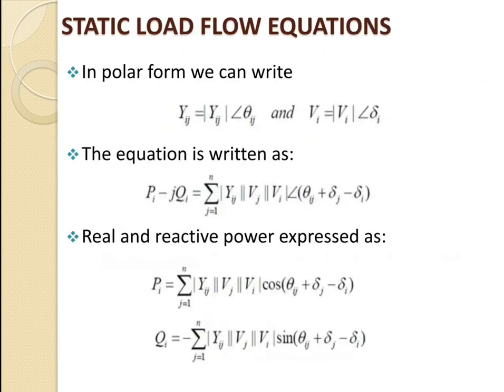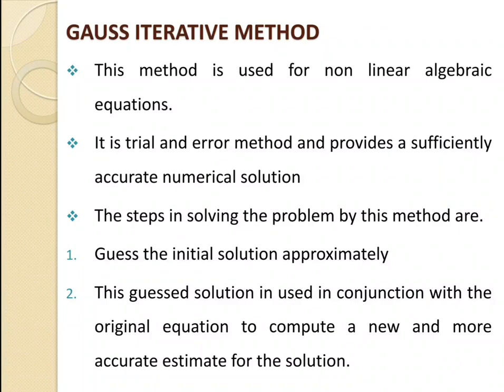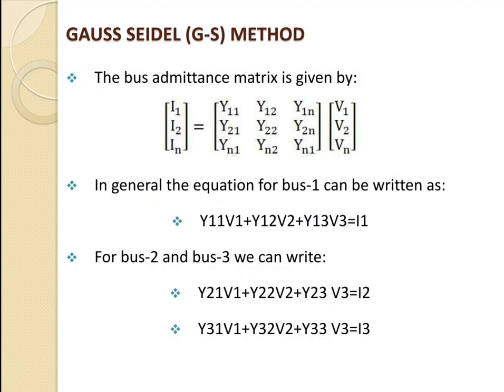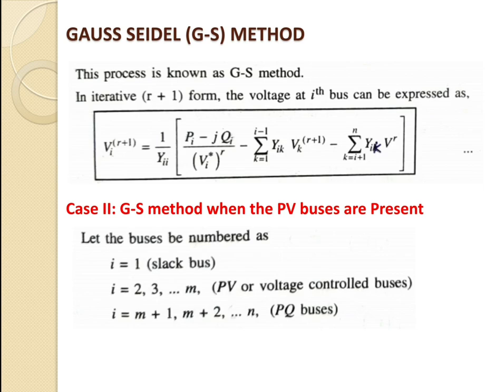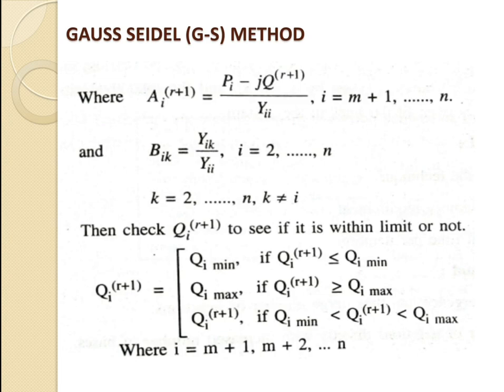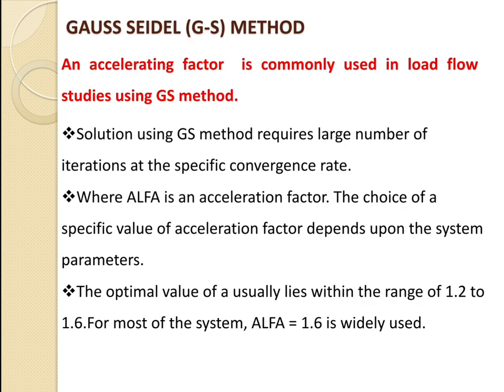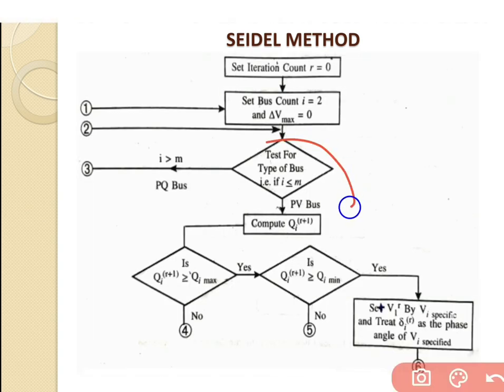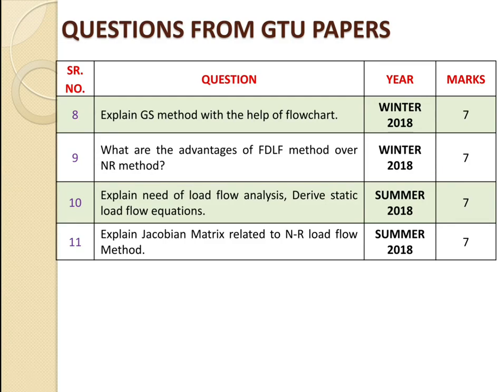GAUSS SEIDEL (G-S) METHOD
LECTURE: 15
CHAPTER - 3 LOAD FLOW STUDIES
SUB : INTER CONNECTED POWER SYSTEM (2170901)